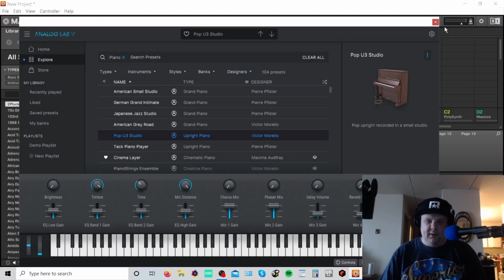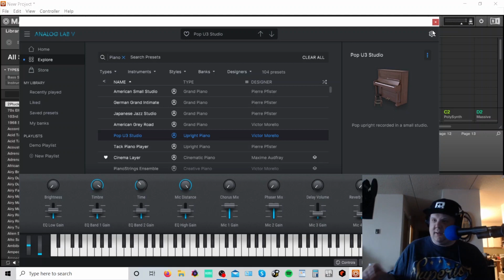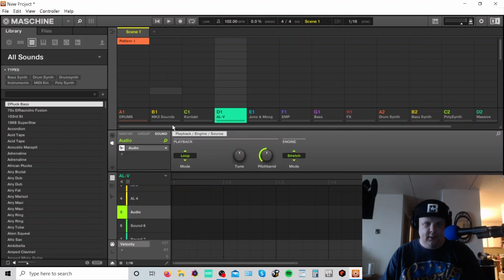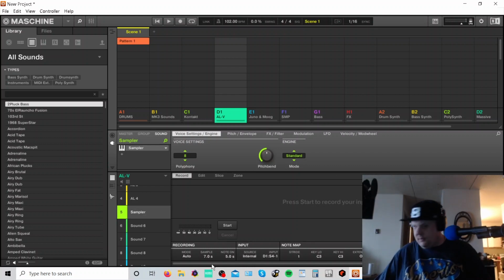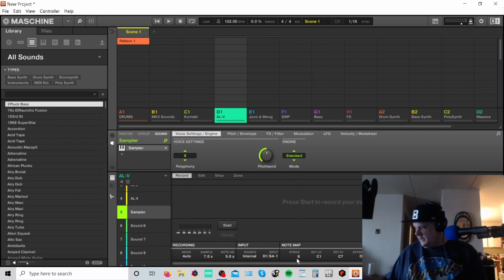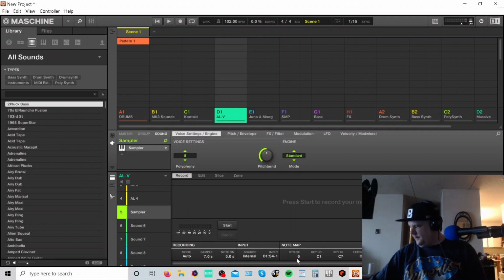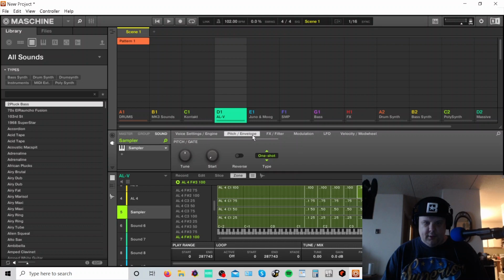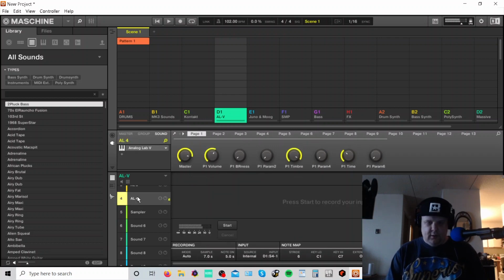Advanced Sampling | Native Instruments Maschine 2.15 Update | How To Use The Auto Sampler Feature